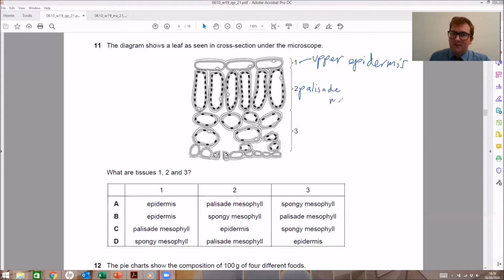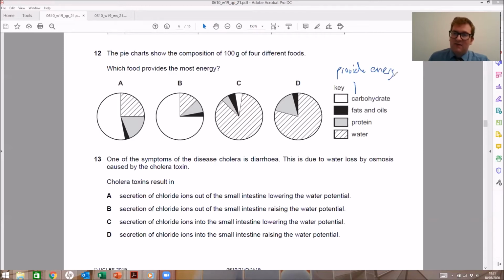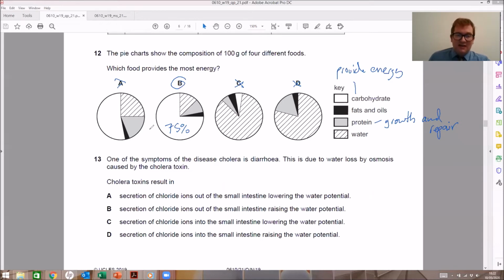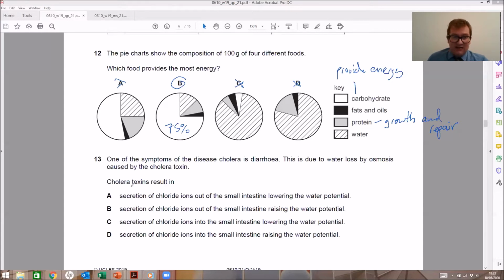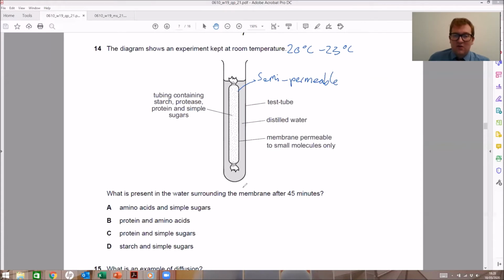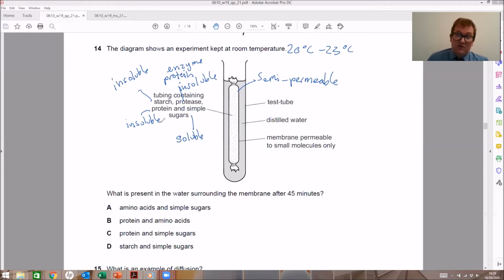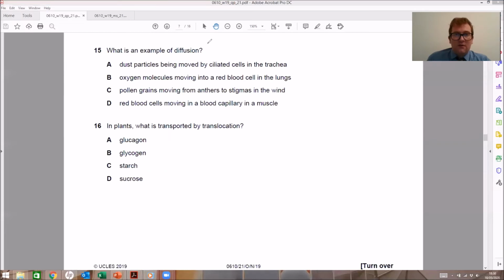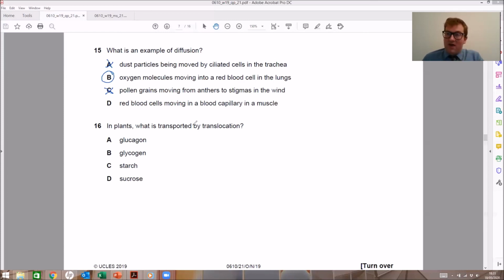Paper 21 Biology IGCSE Q11 15